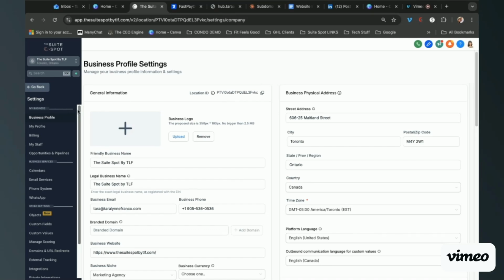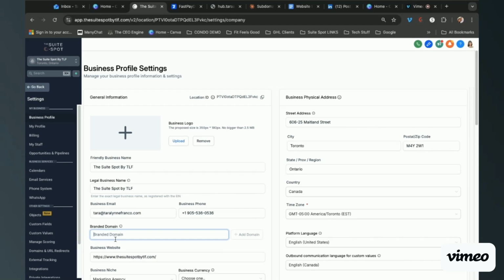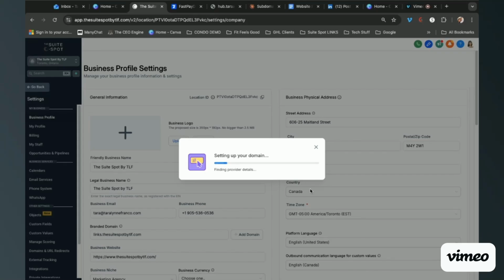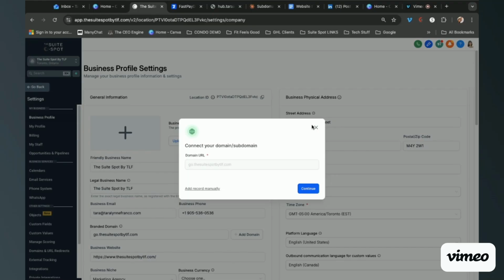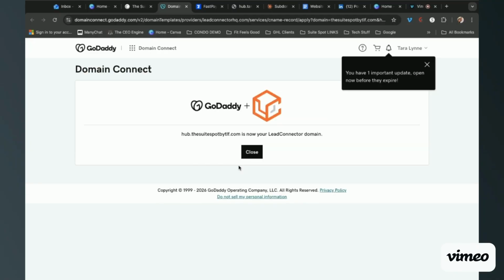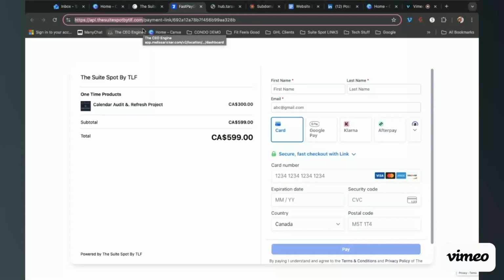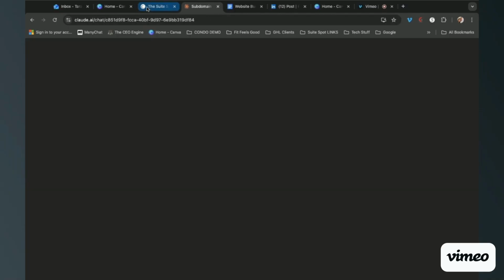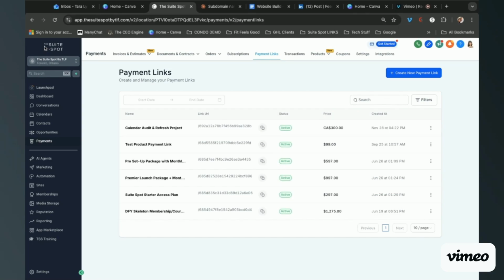How to Brand Your Payment & Booking Links in Go High Level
Are you still sending generic payment and booking links to your clients? It's time to upgrade.

In this video, I walk you through exactly how to create custom branded links for your payments and appointments inside The Suite Spot by TLF (powered by Go High Level) — so every link you send looks polished, professional, and on-brand.

First impressions matter, and a generic link can quietly undermine the credibility you've worked hard to build. A custom branded link tells your clients they're in good hands before they've even clicked.

What you'll learn:
→ How to set up a custom subdomain in Go High Level
→ How this automatically applies to all your existing and future payment and appointment links
→ Why this small change makes a big difference to your brand

Whether you're a coach, founder or business owner, this is a simple upgrade that instantly elevates how you show up professionally.

Interested in how The Suite Spot by TLF (my white label version of Go High Level) can bring every tool you need for your business into one awesome fully integrated and automated system that saves you time and money? Let's talk!

📅  Book a free consultation call with me and I'll show you exactly how to take your business to the next level!